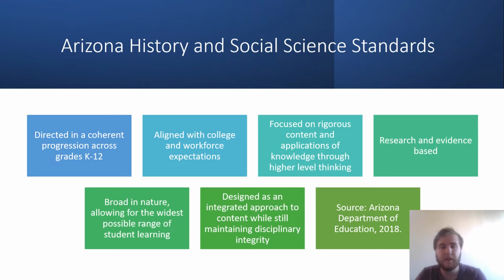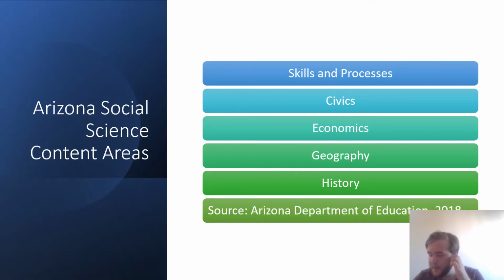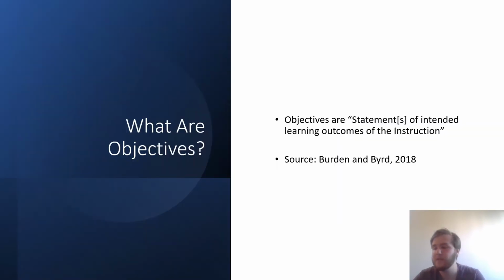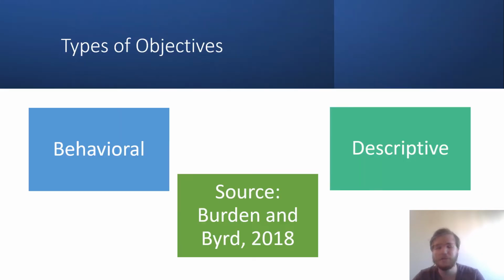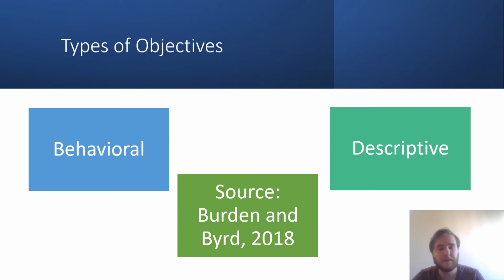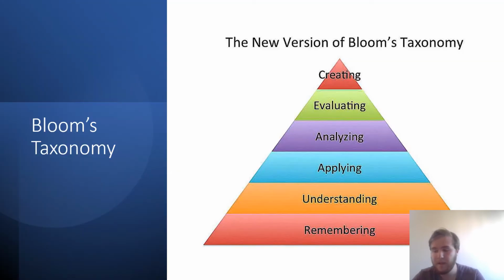Arizona Content Standards and Objectives for High School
Pima Community College EDC 257 M3A1